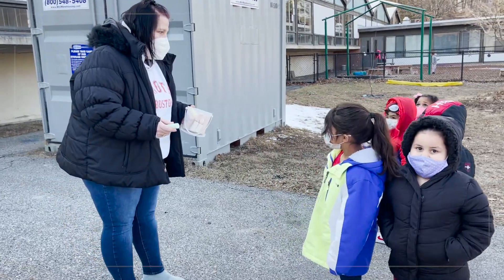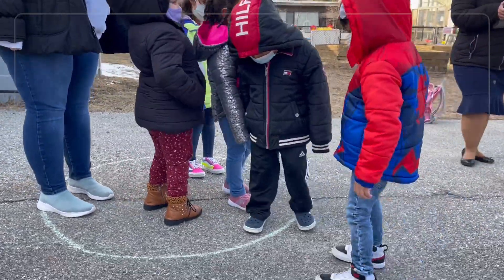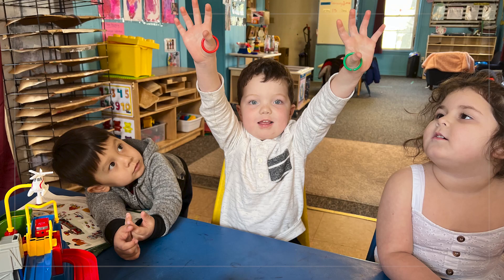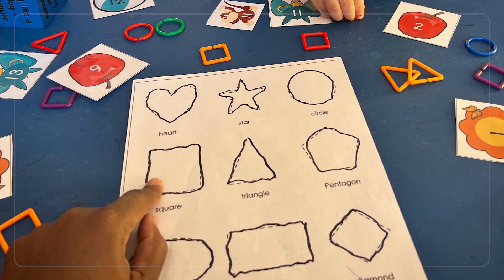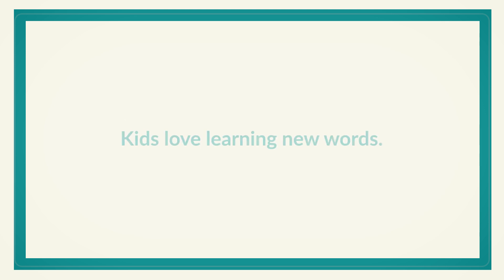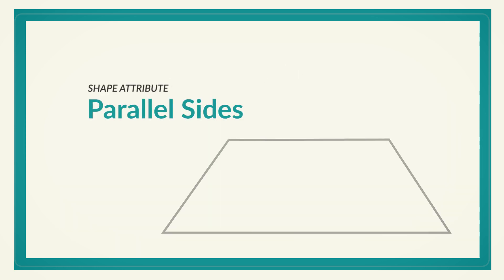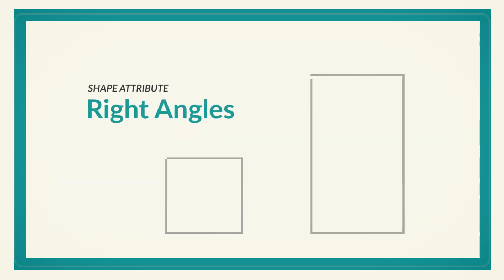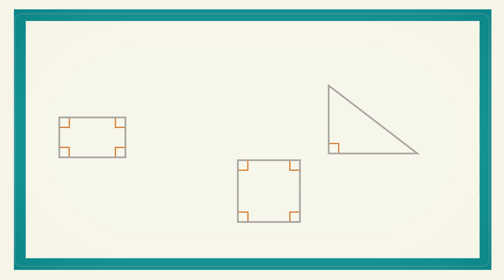Shape Dance | Children learn about shape attributes by dancing from shape to shape!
Use tape or chalk to outline several shapes on the ground. Get some music ready and give children a clue about a shape, like, “Stand on a shape with more than 3 sides.” When the music stops, everyone has to find a shape that fits the clue!

Why Math?
Research shows that early math skills strongly predict later academic success.

Why Math Games?
The best way to build early math skills is for young children to talk about and play with math. Our games help families and teachers engage children in problem-solving and puzzling. Kids learn key math strategies as they have fun.